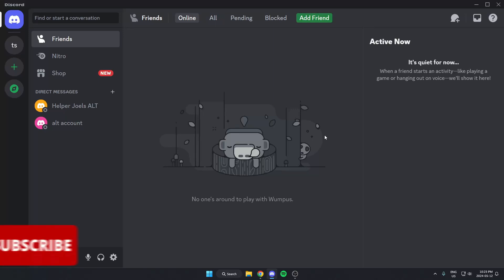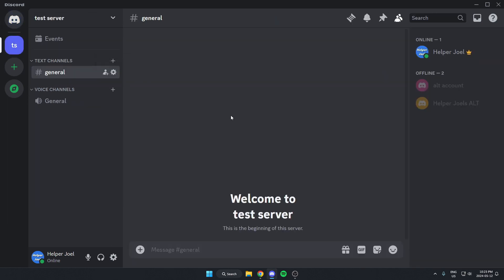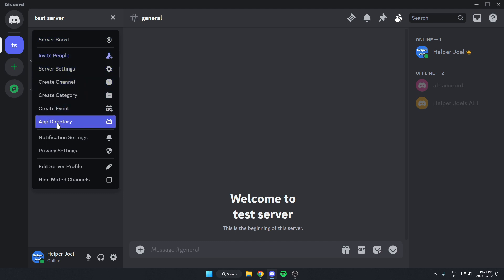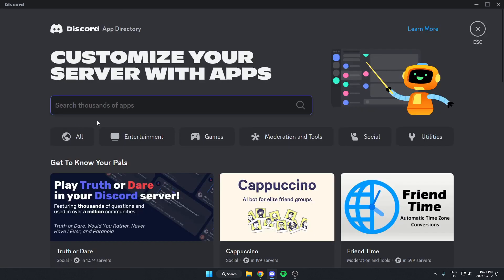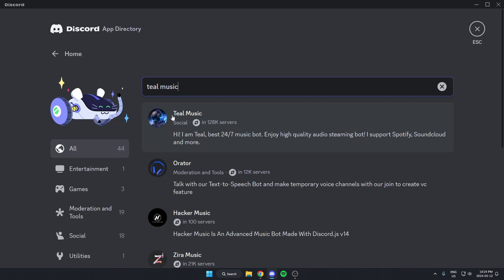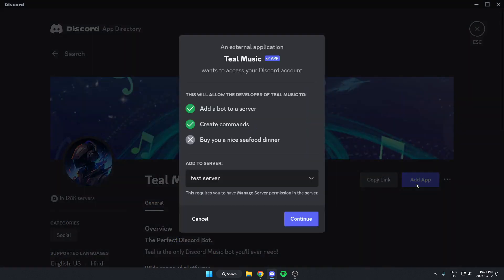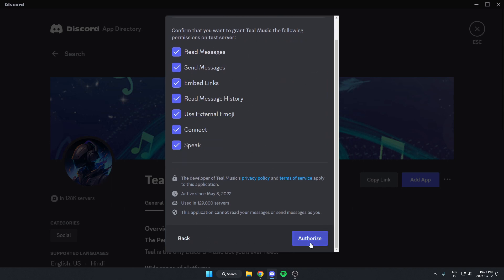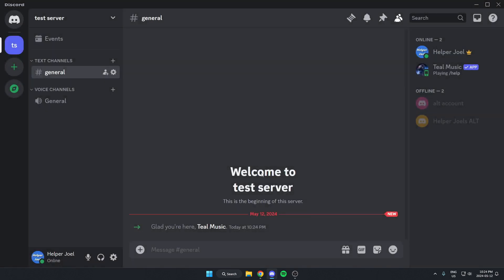How To Add Teal Music Bot To Discord Server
This video shows you how to add the Teal Music bot to your Discord server. Adding this music bot to your server is quick and easy to do.